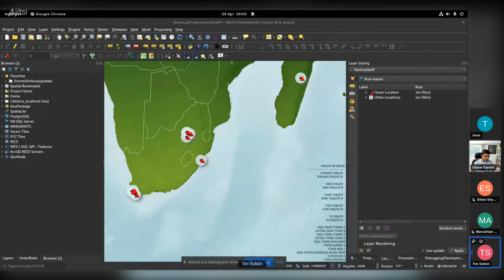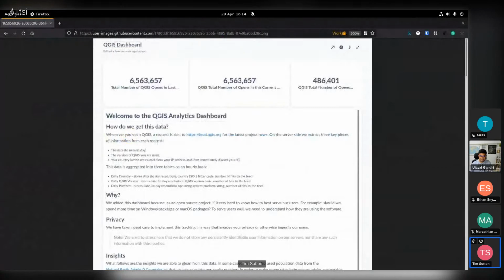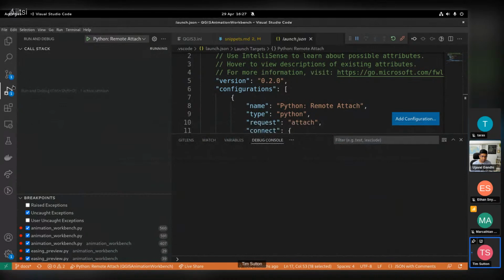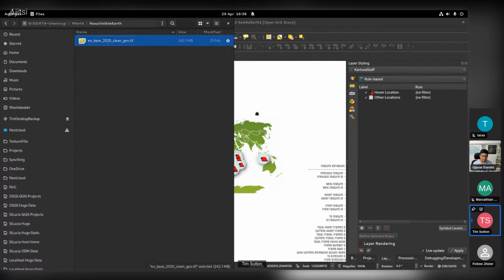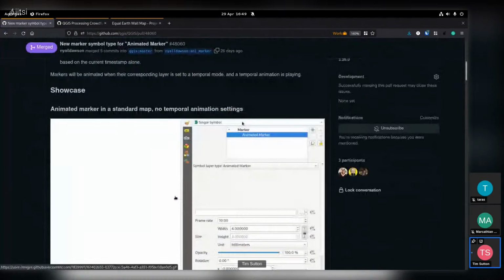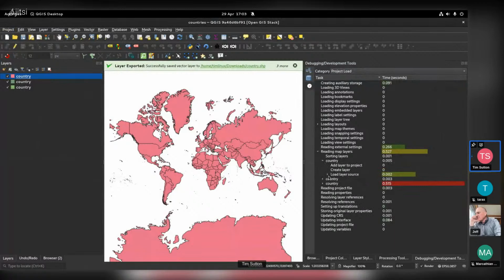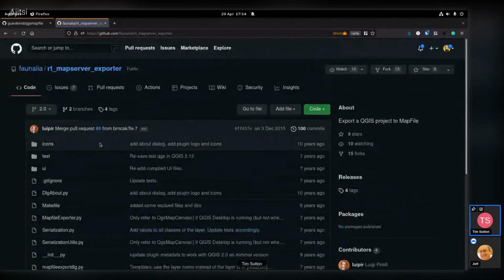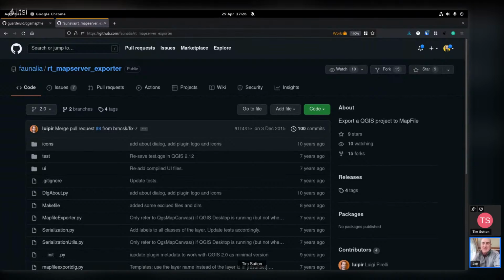Open Chat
Join this open chat